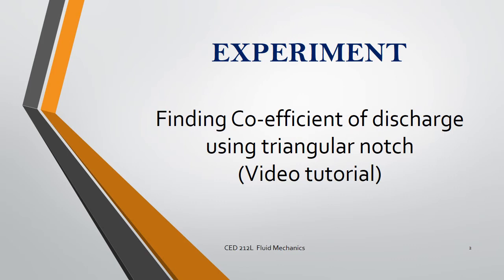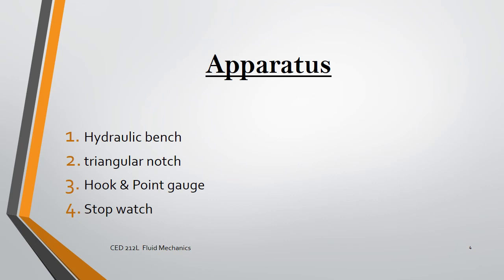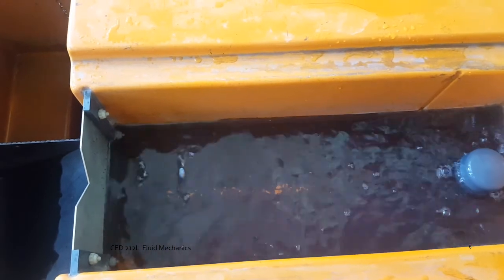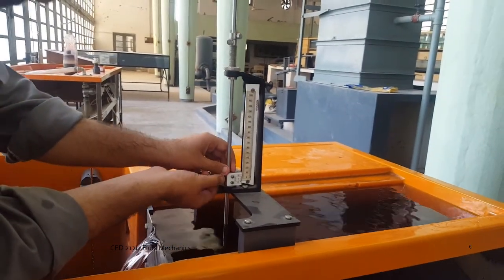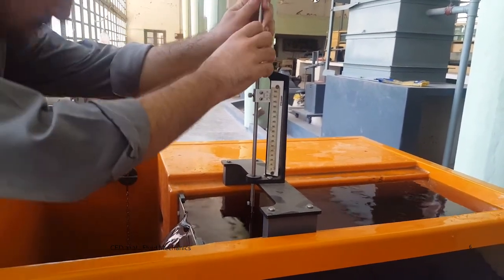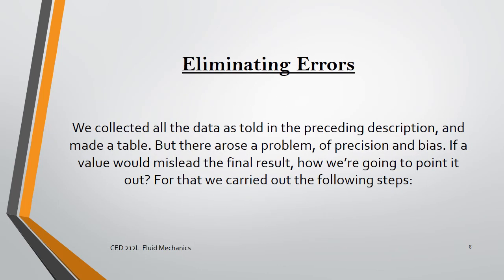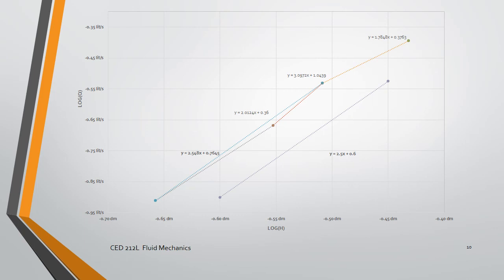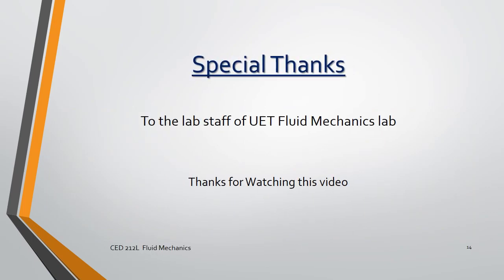Triangular Notch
A Description on triangular notch